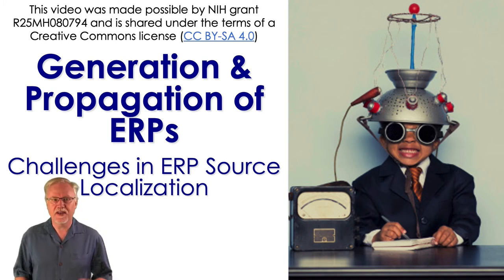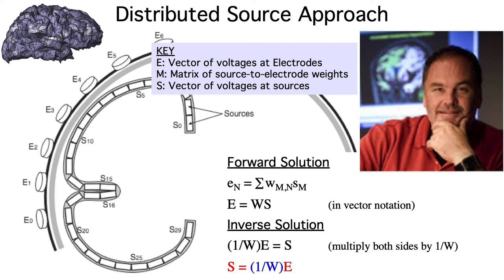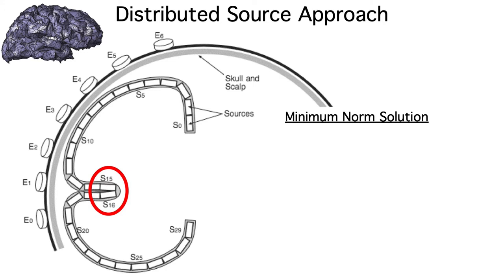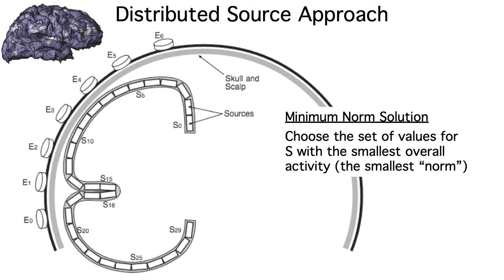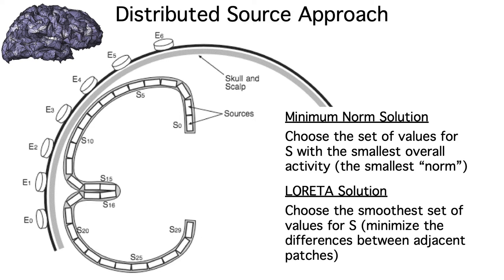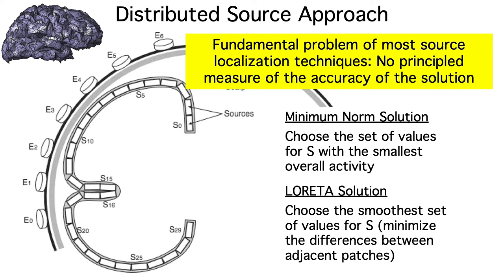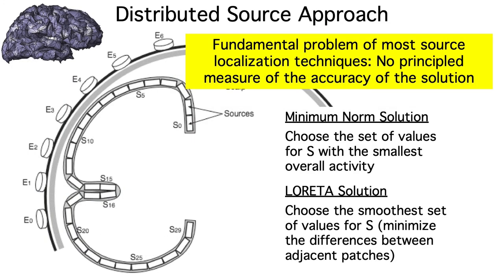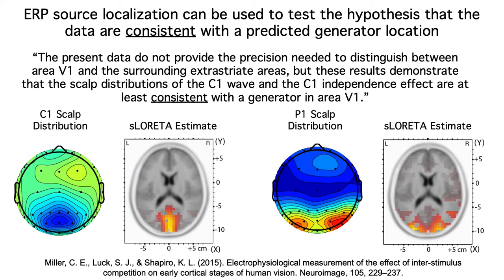Generation 4- Challenges in Localization